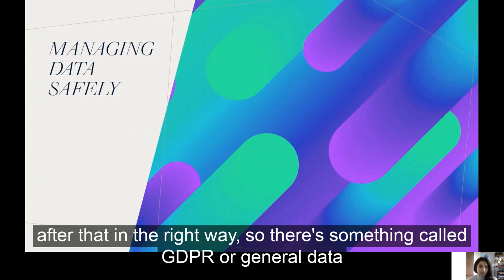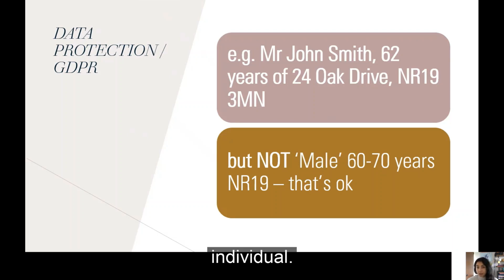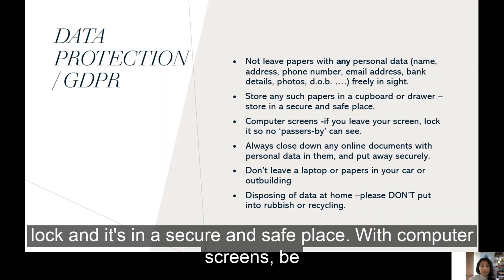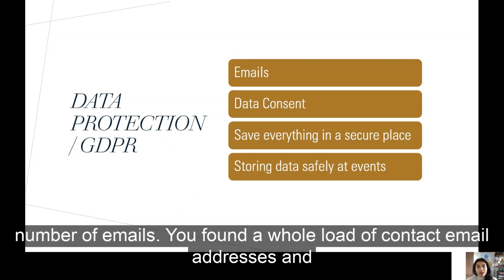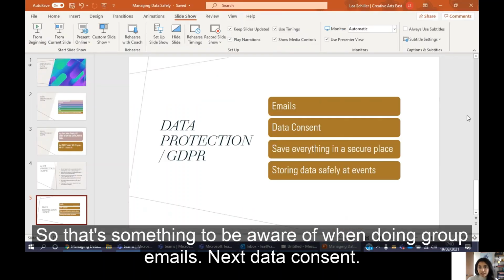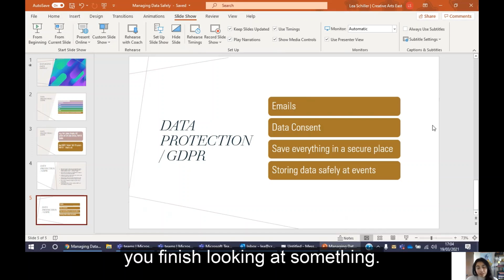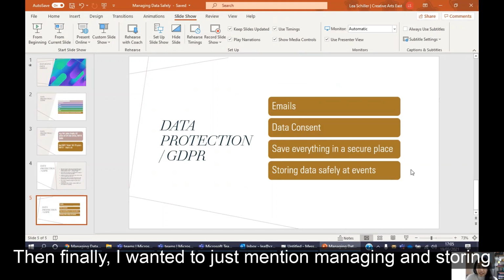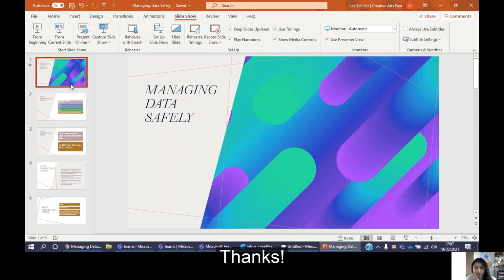How to...manage data safely